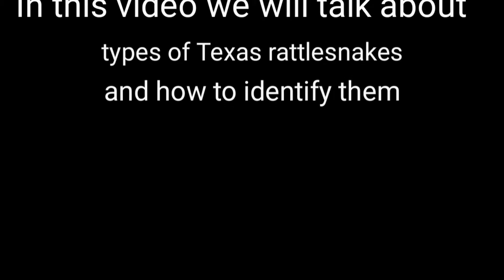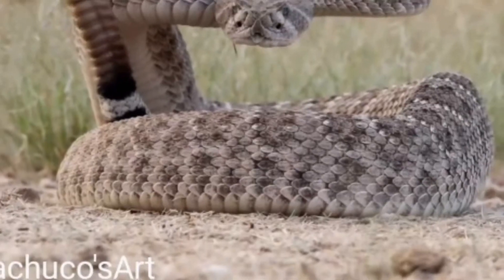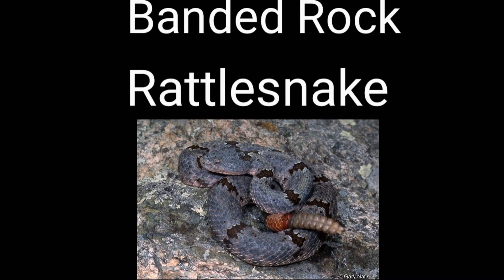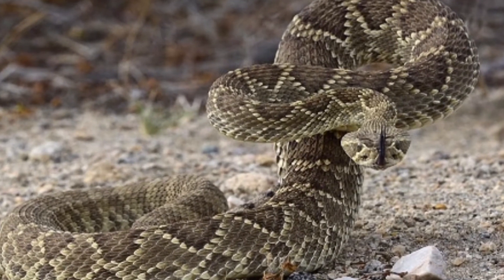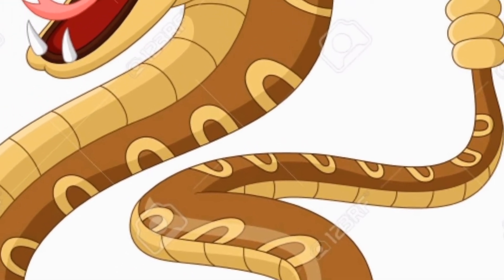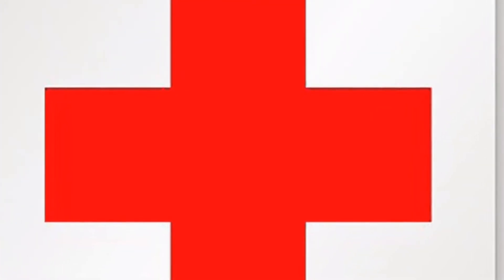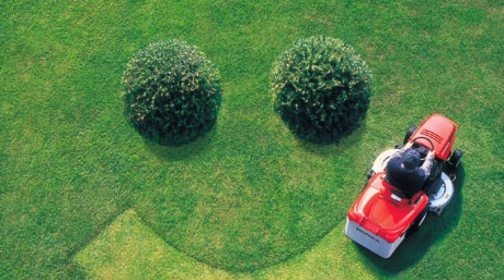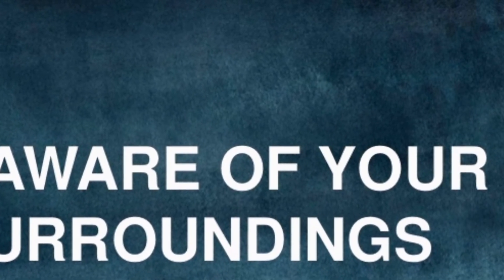Rattlesnake: identifying texas rattlesnakes how to avoid getting bit and what to do if you are bit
An educational video on how to identify a rattlesnake. what to do if you are bitten by a rattlesnake what not to do symptoms of a rattlesnake bite and how to avoid being bit by a rattlesnake.

A couple weeks ago i stepped on a rattle snake during a video shoot, luckily i did not get bit. i made this video in hopes of preventing someone of getting bit and possibly save a life...